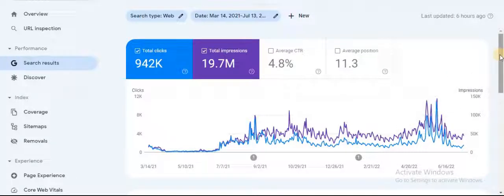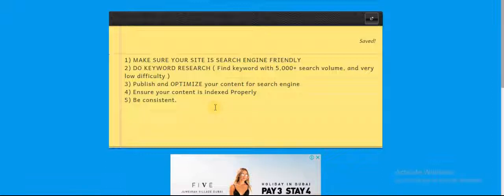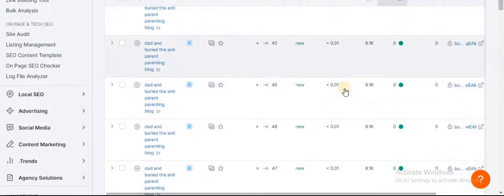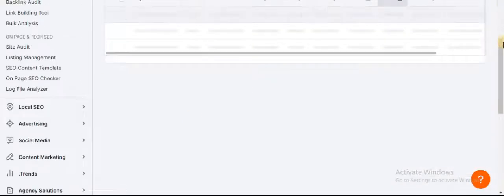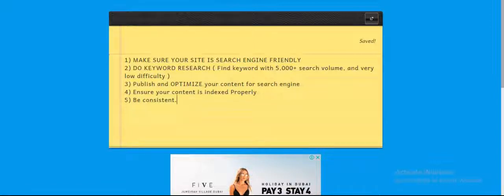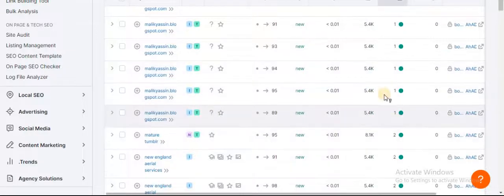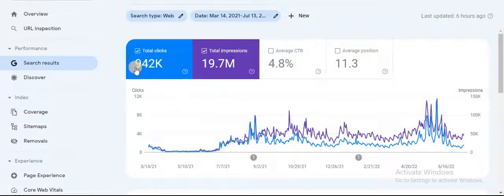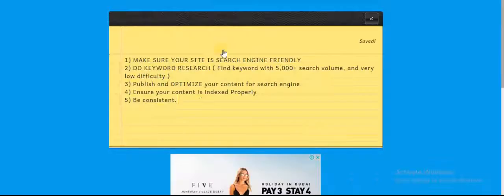How to Get Organic Traffic to your Website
Learn how to get organic organic traffic to your website or blog using a practical approach with proven results.

The Search Engine Algorithm
The Mathematical Approach
5,000+ Search Volume With Zero Keyword Difficulty
Keyword Research Mastery
Hands On Traffic Generation
Cheap Source For SEO Tools
Time lapse Results Overview